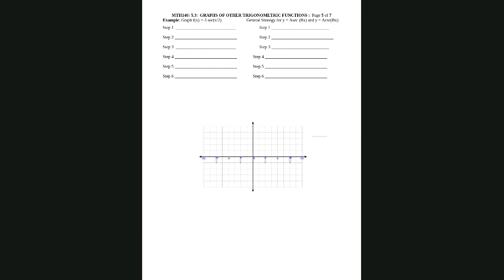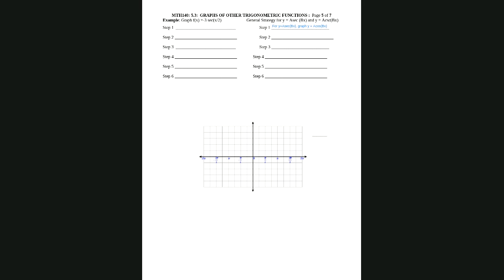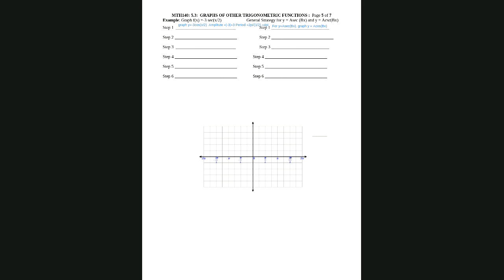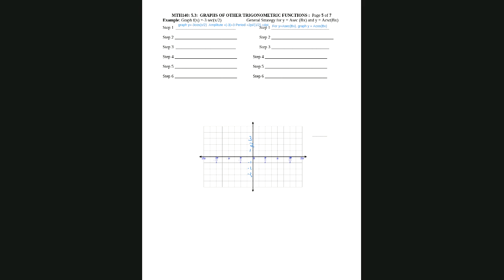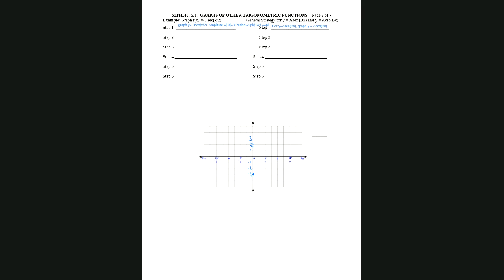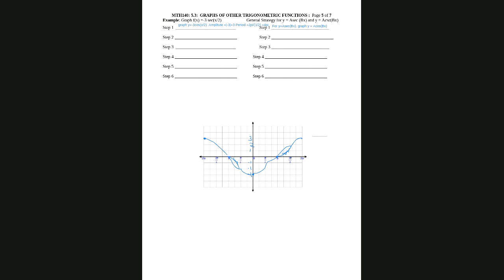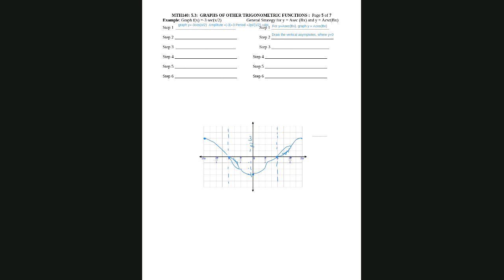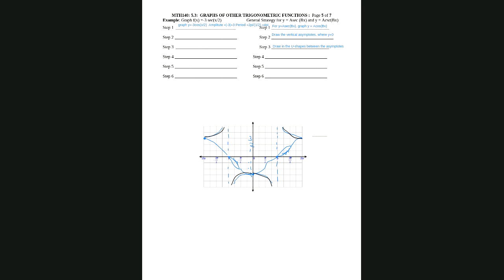Math 140 Lecture guide 5.3 page 5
Page 5 of the lecture guide for 5.3